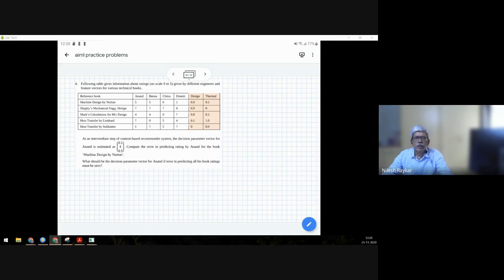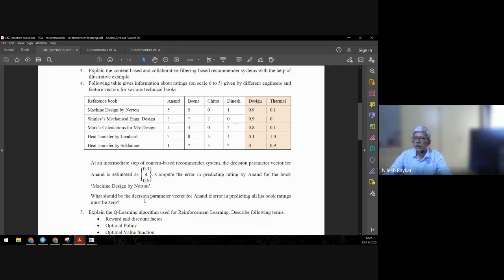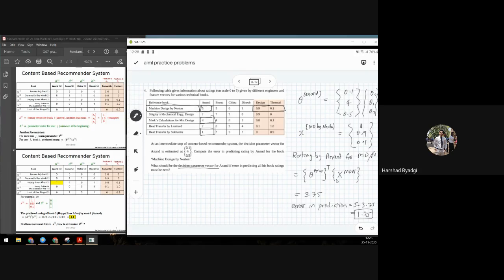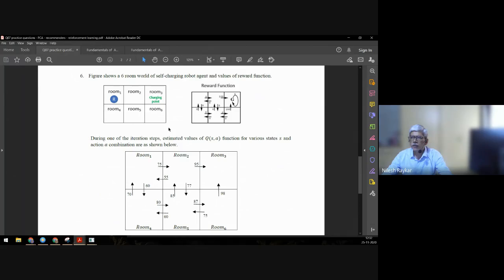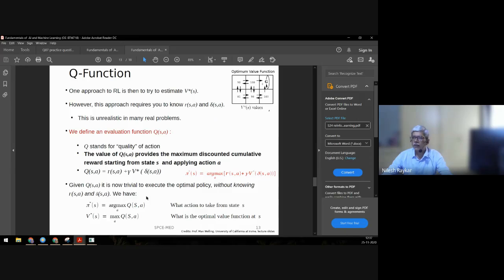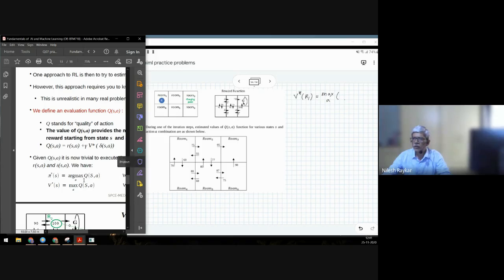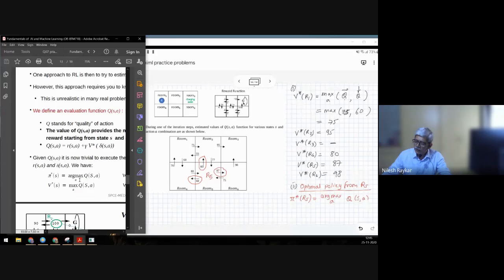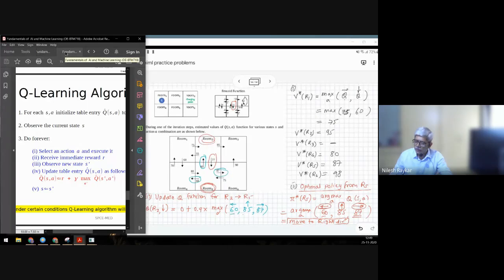S27 Practice Problems - Recommenders Reinforcement Learning